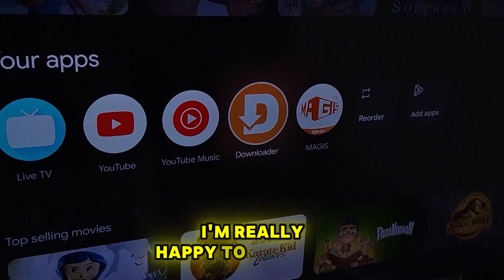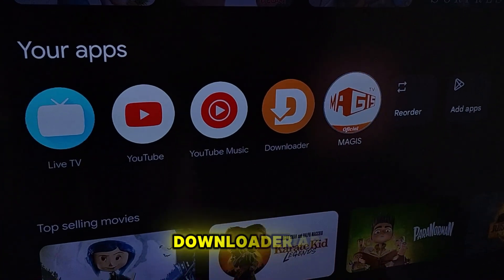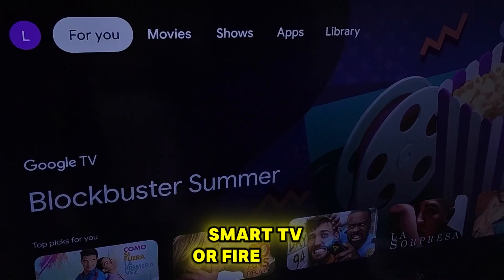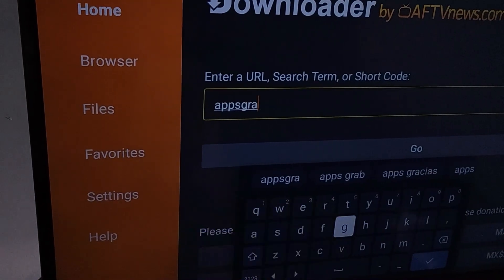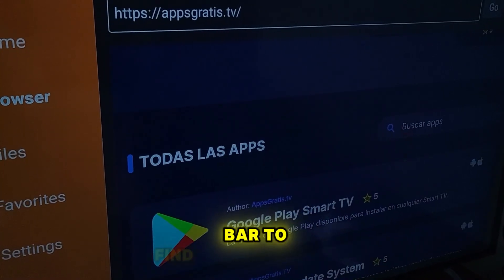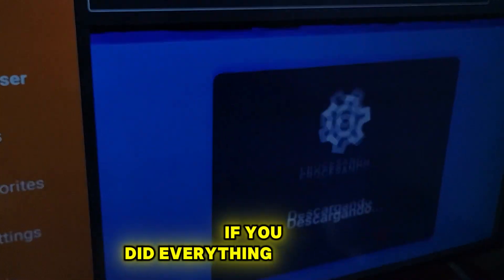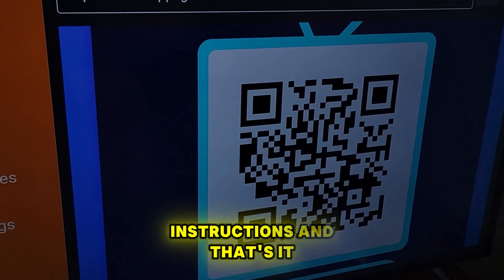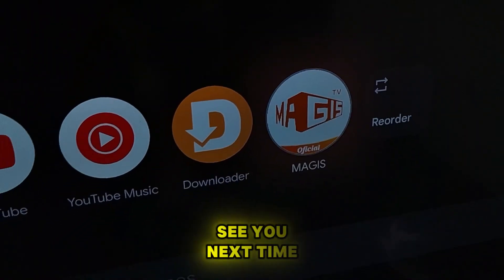✅ How to INSTALL Magis TV on Any Smart TV and Firestick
In this video, I’ll show you how to install Magis TV on any Smart TV or Firestick using the Downloader app. 🚀
This is the latest and easiest method to get Magis TV working perfectly on your device. You’ll learn step-by-step how to enter the Downloader code, access the secret app store, and install Magis TV in just a few minutes.

Make sure you have the Downloader app updated to the latest version before entering the code. If you follow every step correctly, you’ll be watching Magis TV in no time! 📺🔥

✅ Works on:

Smart TV
Firestick
Android TV
TV Box